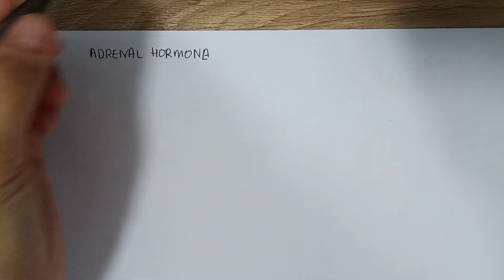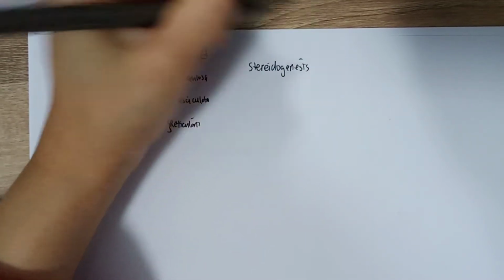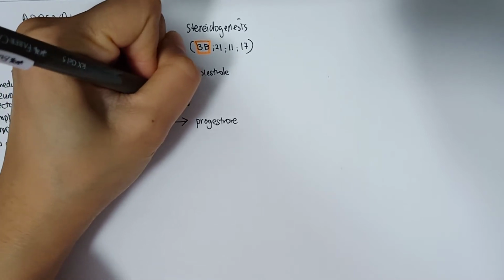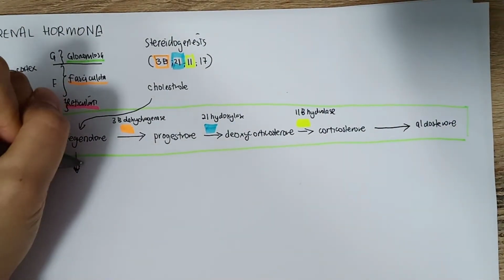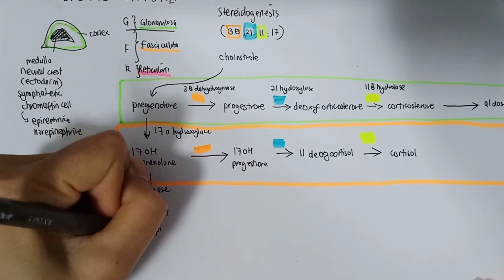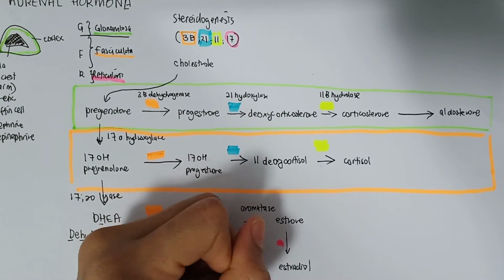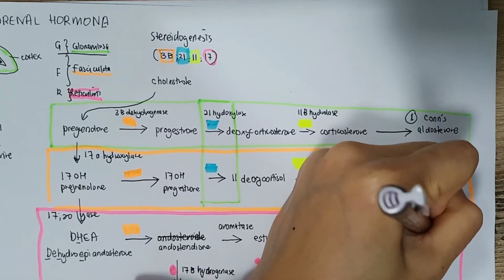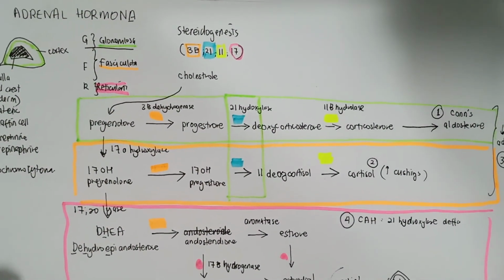Mrcog part 1 , adrenal hormone (part1)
Steroidogenesis
-Aldosterone
-Cortisol
-Androgen